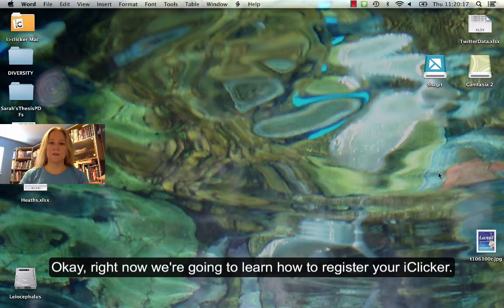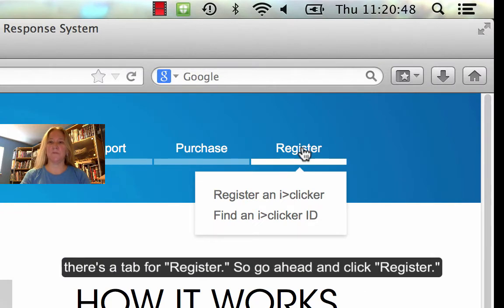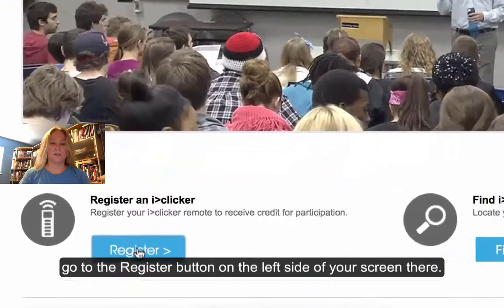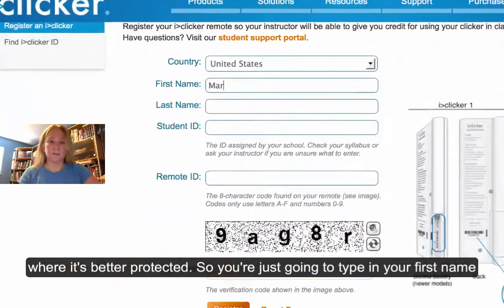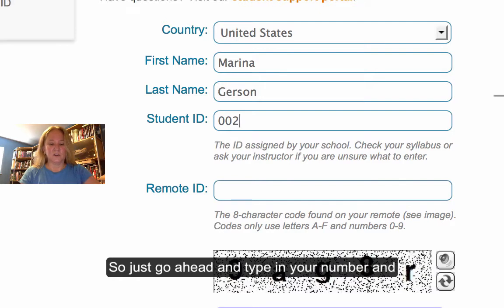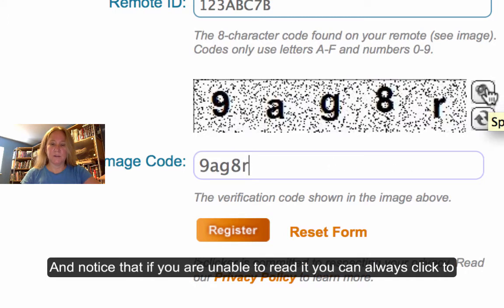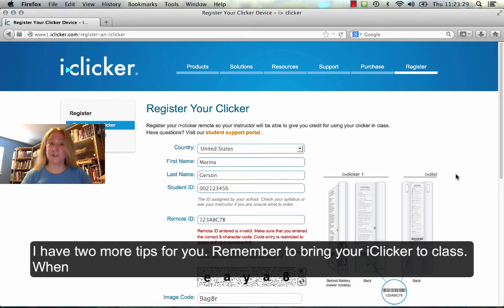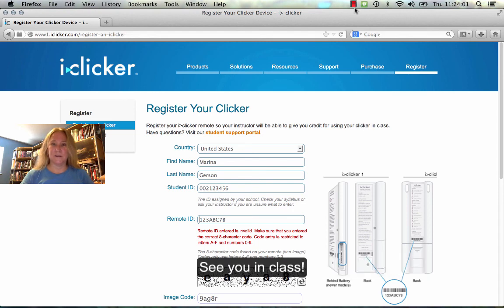How to Register your iClicker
Watch a video that shows you step-by-step how to register your iClicker to your name and student ID.